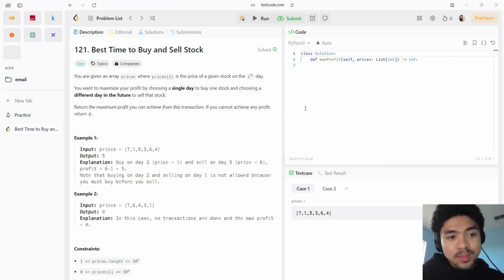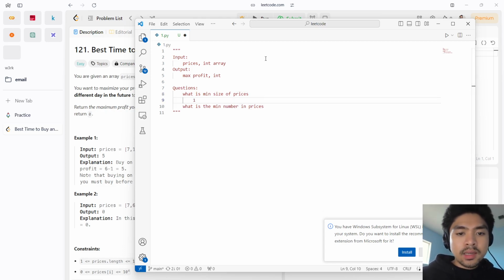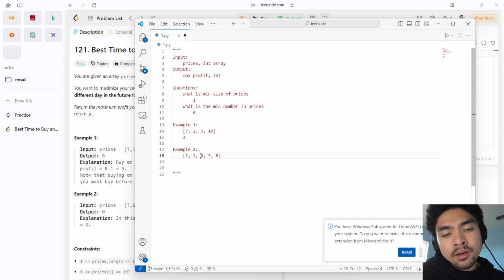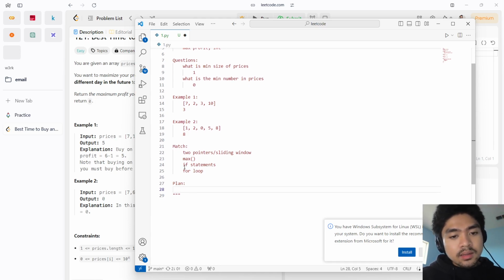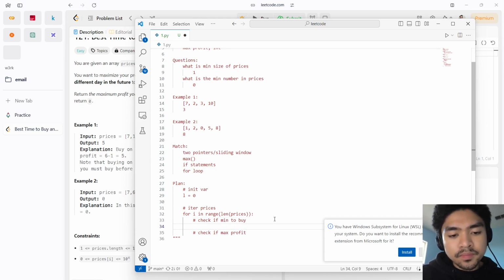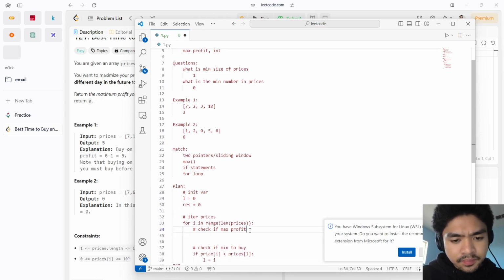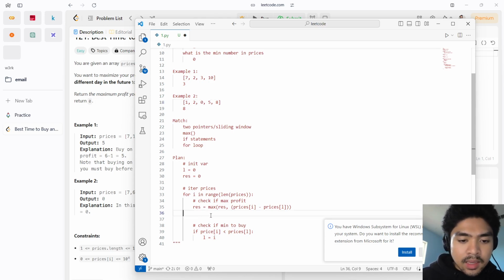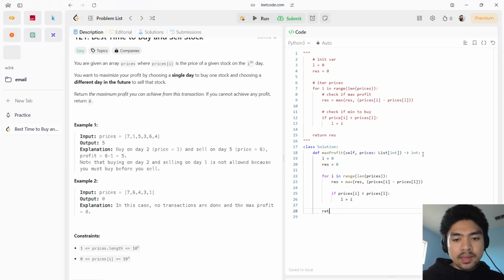121. Best Time to Sell and Buy Stock | LeetCode Solution Process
yipeeee